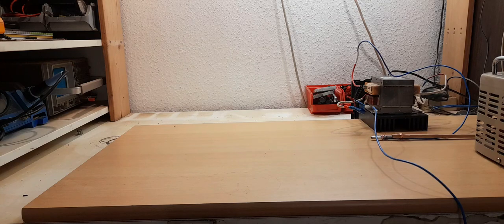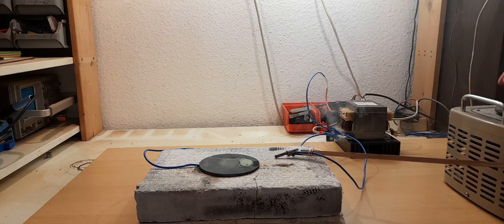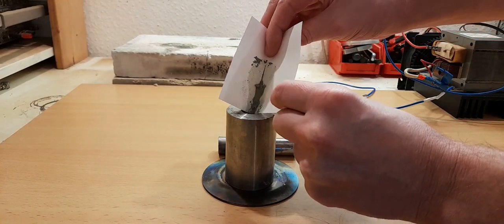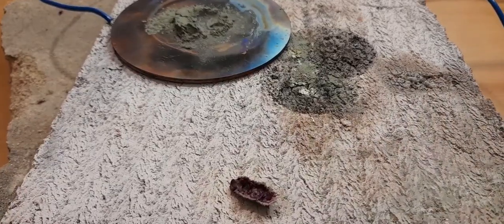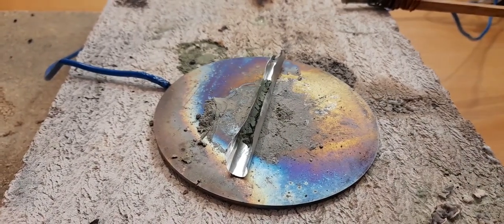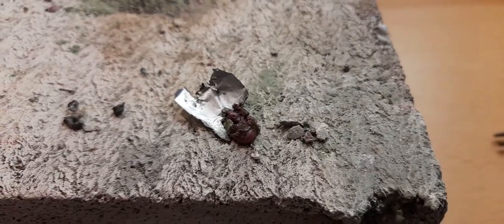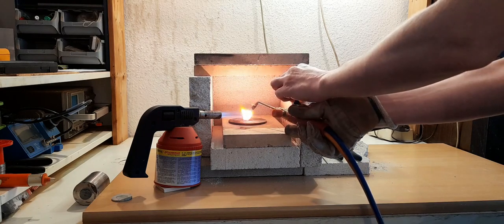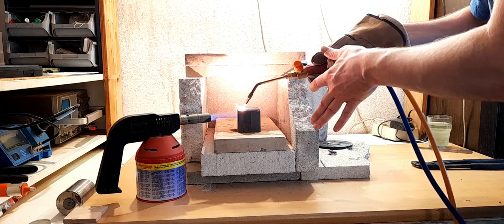Making synthetic ruby: part 2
Welcome to AkA Engineering. today we try to make rubies with high voltage and an oxygen torch.